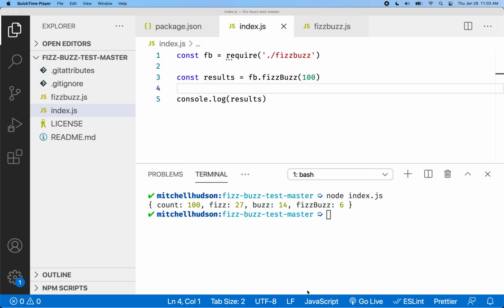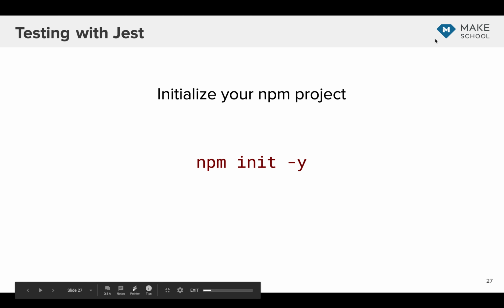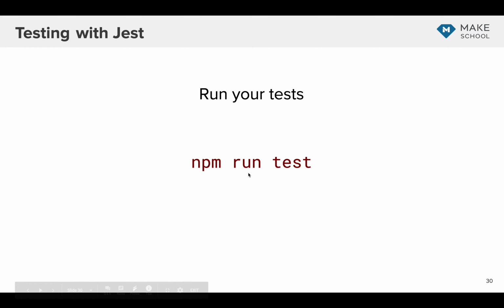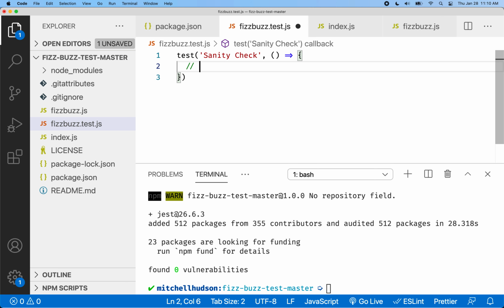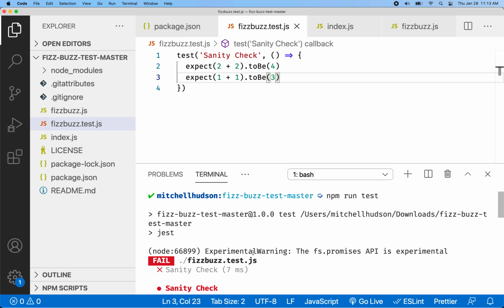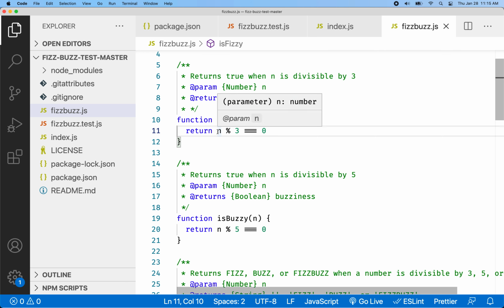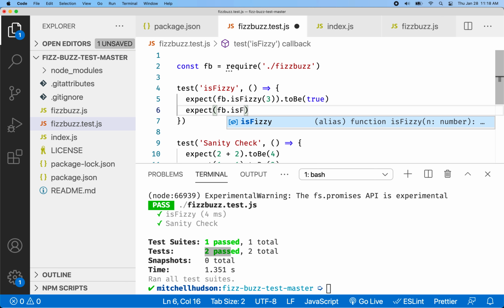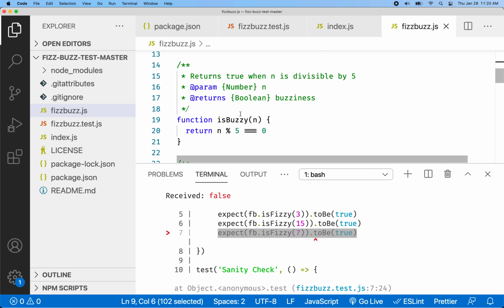02 writing unit test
Writing JavaScript libraries, write unit tests with Jest!